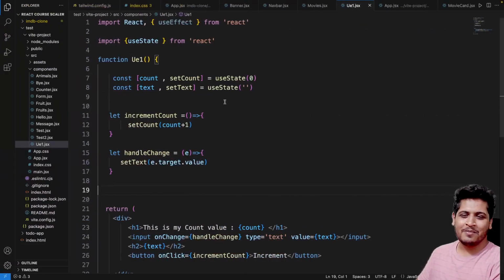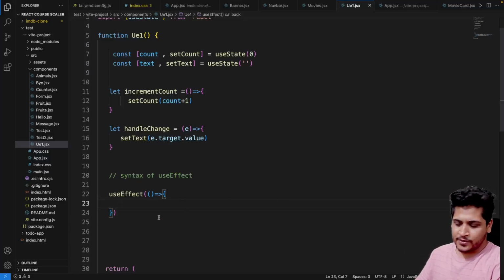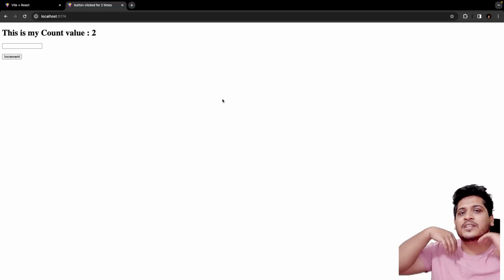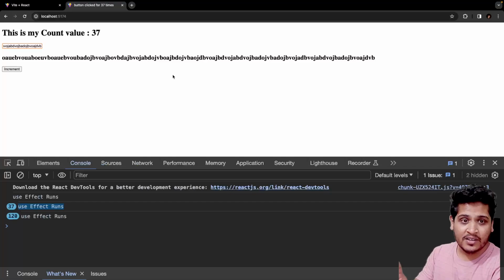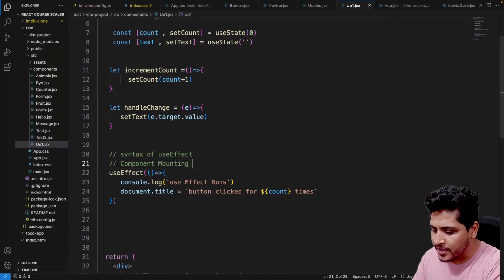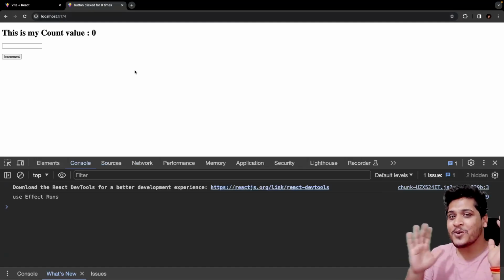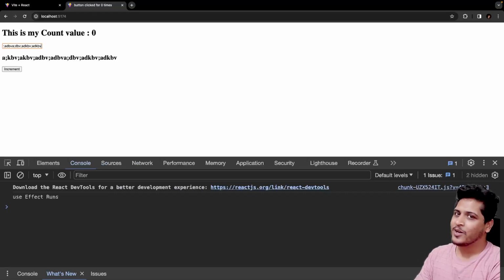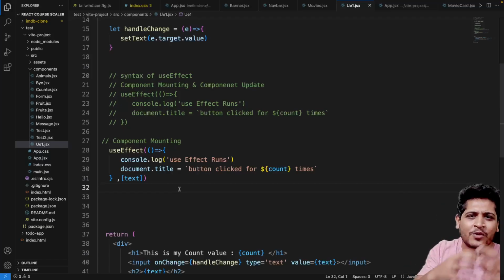32. The useEffect Hook